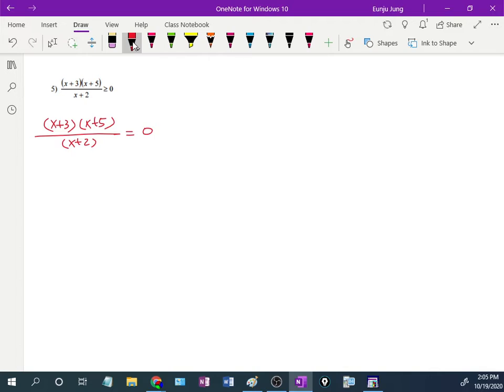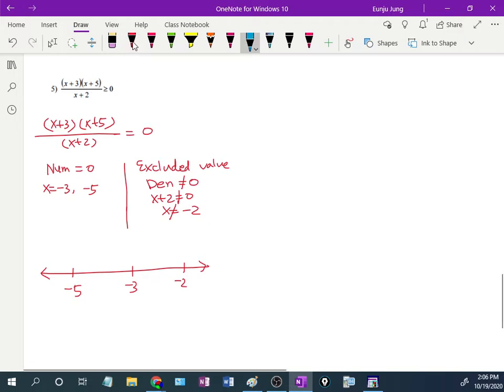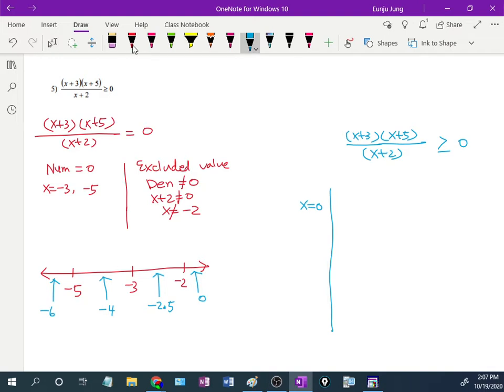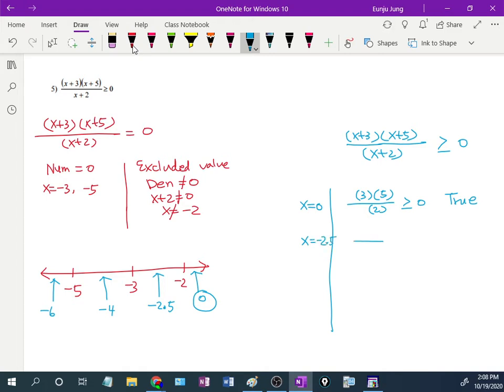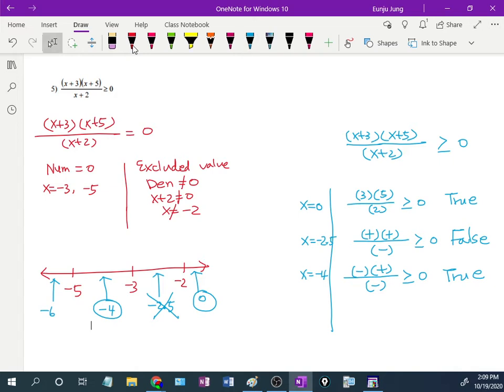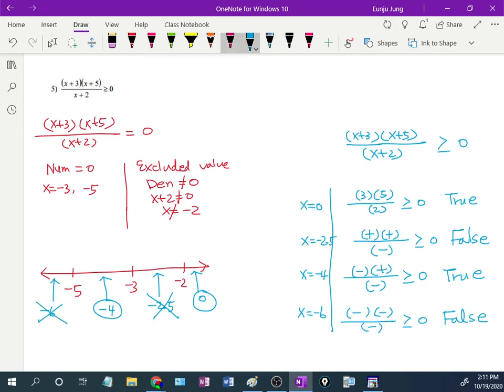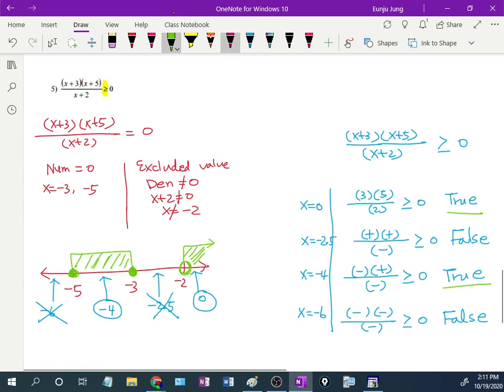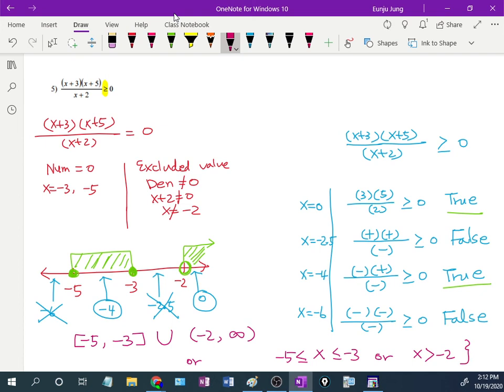U4-6 Rational Inequality #5